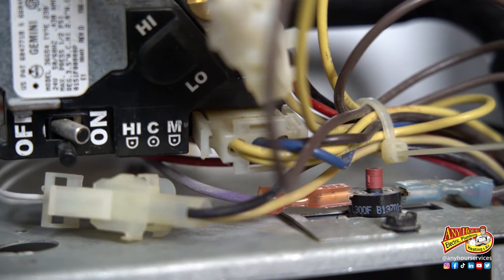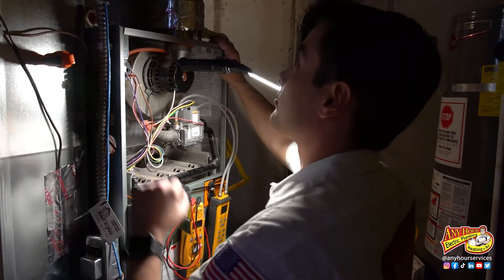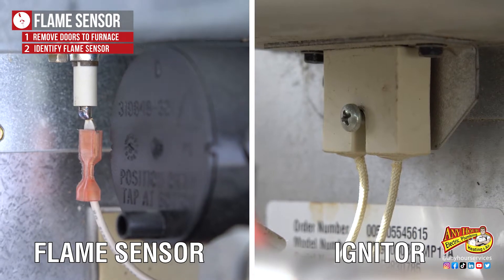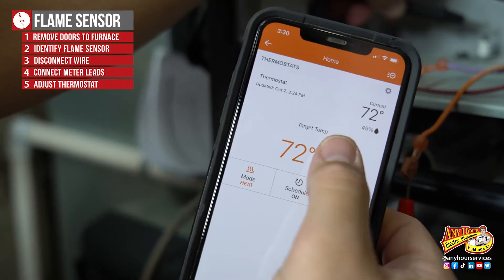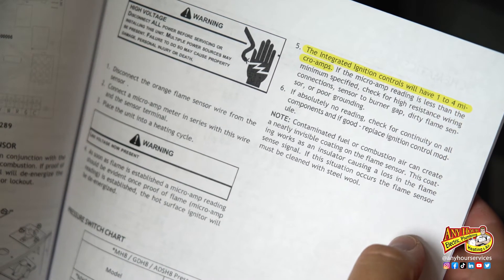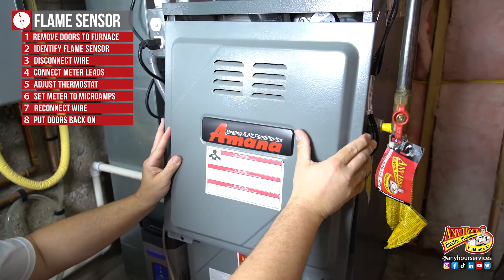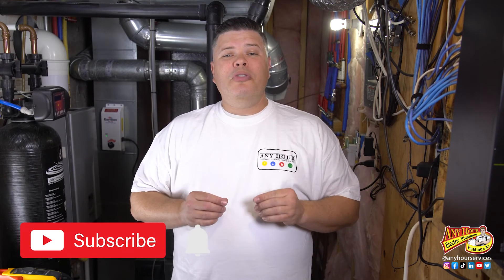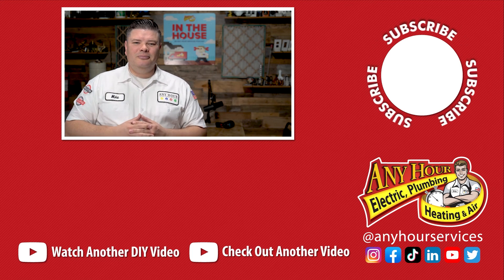Furnace Maintenance: Testing a Flame Sensor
As part of the regular maintenance of your furnace, you should test the flame sensor to see if there are any issues going on with it.